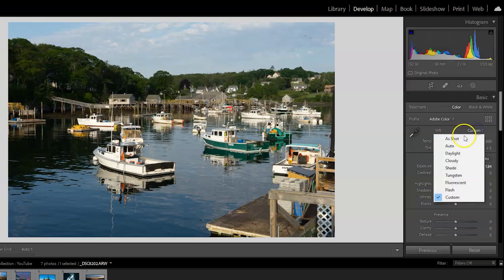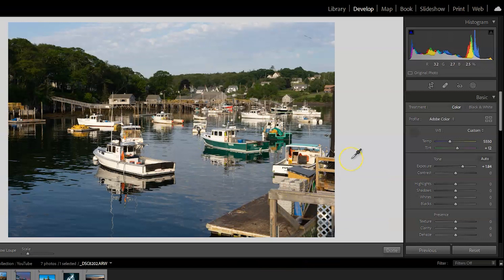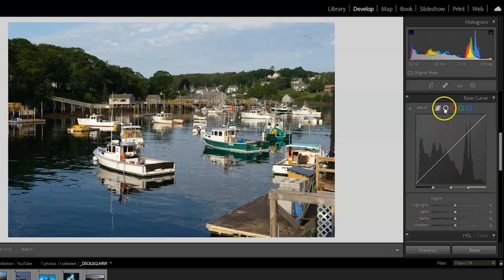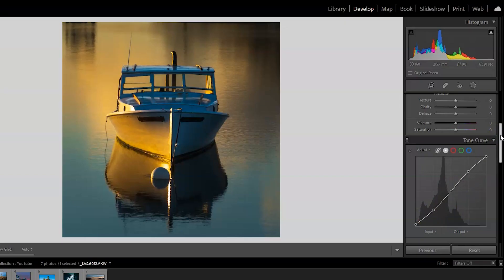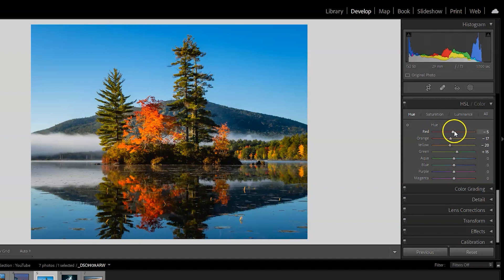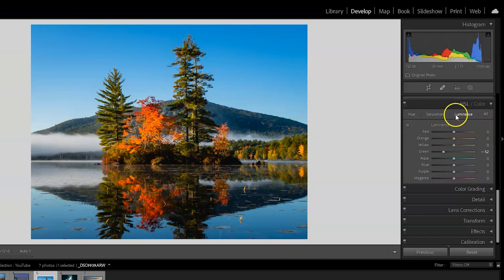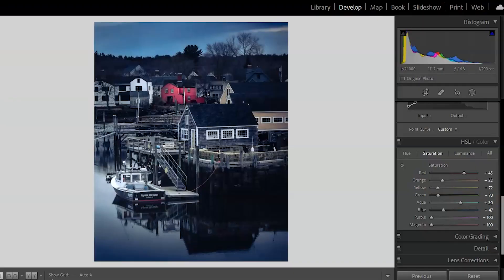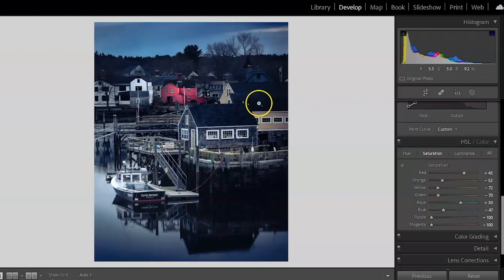UNLOCK the Power of Adobe Lightroom for Landscape Photography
In this video I'll teach you to stop skipping three Lightroom editing tools that will help elevate your landscape photos.

One of the biggest changes in my photography development is having a better understanding of editing in Lightroom. I used to overlook and avoid certain editing features because I didn't understand them. Now I have a much better handle on how to leverage these critical features.

In this Adobe Lightroom tutorial, I explain and demonstrate how to use the following tools:
1) How to establish proper colors by adjusting the white balance
2) How to add contrast with the tone curve
3) How to change the hue, saturation and luminance of each individual color

I wrap up this walk through by applying all three editing techniques to a single image.

Camera: Sony a7ii with 28-70mm lens
Telephoto Lens: Sigma 100-400mm F5-6.3
Tripod: Joby Rangepod
Mini tripod: Joby GorillaPod
Bag (large): Shimoda Explore V2 30
Bag (small): Lowepro Slingshot SL 250
Camera strap (neck): Peak Design SL-BK-3 Slide
Camera strap (wrist): PEAK Design Cuff Camera Wrist Strap

Lights: YICOE Softbox Photography Lighting Kit
Colored Lights: Govee Smart Light Bars
Microphone: Rode VideoMicro Compact On-Camera Mic

Timestamps
0:00 – Intro
1:21 – How to properly adjust white balance
4:41 – How to use the tone curve
8:11 – How to adjust hue, saturation, and luminance
14:03 – Using white balance, tone curve and HSL together